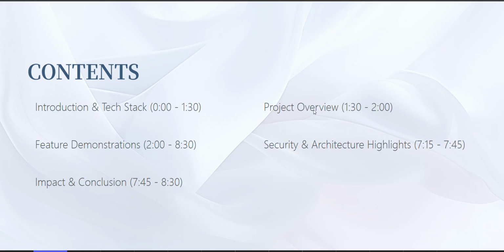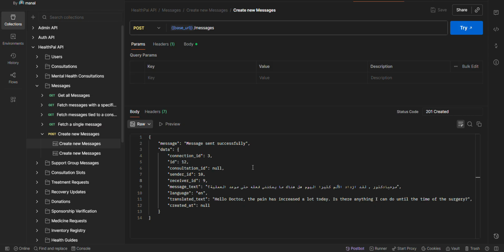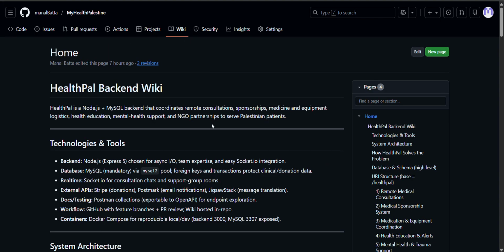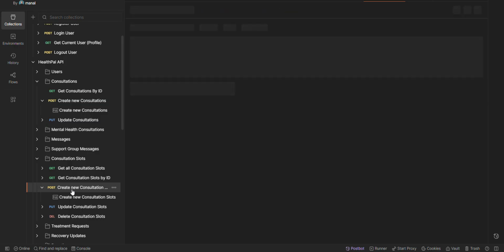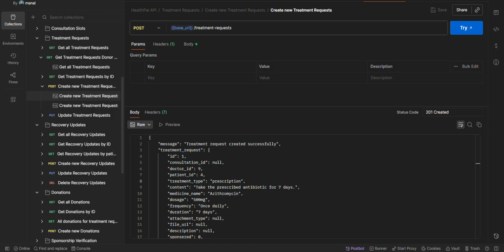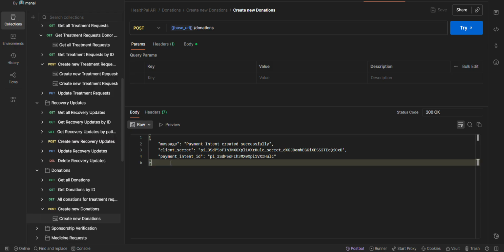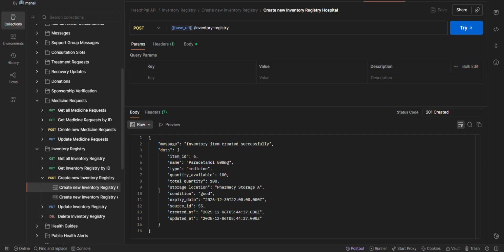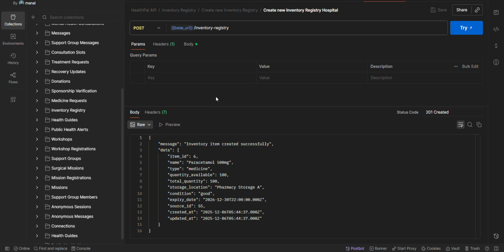HealthPal - Students Project 13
Student Course Project - RESTful APIs
Course: Advanced Software Engineering
Term: Fall 2025
Students:
1 - Manal Batta منال بطة

Project Title: HealthPal - Digital Healthcare Platform

Student Projects of Advanced Software Engineering Course at An-Najah National University (NNU).

Dr. Amjad AbuHassan (Assistant Professor)
Application Description:
HealthPal is a comprehensive digital healthcare platform designed to provide Palestinians with access to medical support, remote consultations, medicine coordination, and donation-driven treatment sponsorships. The app bridges patients, doctors, donors, and medical NGOs to help overcome the collapse or inaccessibility of local healthcare systems.
Core Features:
1. Remote Medical Consultations
• Virtual Clinic Access: Patients can book online consultations with local or international doctors across multiple specialties (general practice, pediatrics, mental health, etc.).
• Low-Bandwidth Mode: Supports audio-only calls and asynchronous messaging for areas with poor internet.
• Medical Translation: Integrated translation support (Arabic ↔ English) for international doctors and local patients.

o Surgeries
o Cancer treatments
o Dialysis sessions
o Physical rehabilitation
• Patient Profiles: Verified cases with full medical history (with consent), donation goals, and updates on recovery.
• Transparency Dashboard: Shows where donor money went — invoices, receipts, and patient feedback.

3. Medication & Equipment Coordination
• Medicine Delivery Matching: Users can request critical medications; NGOs and volunteers can fulfill and deliver them.
• Equipment Registry: Track availability of essential equipment like oxygen tanks, wheelchairs, dialysis machines, etc.
• Crowdsourced Inventory: Pharmacies, hospitals, and private donors can list surplus medicines or tools for distribution.

4. Health Education & Public Health Alerts
• Localized Health Guides: Simple, visual guides in Arabic on first aid, chronic illness management, nutrition, maternal care, etc.
• Public Health Alerts: Real-time updates about disease outbreaks, air quality, or urgent medical needs.
• Workshops & Webinars: Community health awareness sessions online or in local centers.

5. Mental Health & Trauma Support
• Trauma Counseling Portal: Dedicated section for PTSD, grief, and stress, especially for children and war survivors.
• Support Groups: Moderated spaces for patients and families to talk about chronic illness, disability, or loss.
• Anonymous Therapy Chat: Accessible one-on-one help without stigma.

6. Partnerships with NGOs & Medical Missions
• Verified NGO Network: Integrate with medical NGOs doing fieldwork, mobile clinics, and aid drops.
• Mission Scheduling: International volunteer doctors can list availability; locals can request appointments in advance.
• Surgical Missions Tracker: Notify communities about upcoming surgery camps and specialist visits.
External API Integration:
In addition to the main features, Integrate with external APIs that provide data from authoritative sources, (this enhances the platform's data accuracy and comprehensiveness).
Other features
• User Privacy and Data Security
• Roles
• Error Handling and Logging:
Important Notes:
For the API project, there are some mandatory features that you must include in your API. These features will ensure that your API is functional. It is your responsibility to analyze the project requirements and identify the mandatory features. The details of these features will depend on your analysis and imagination. In addition to the mandatory features, you have the flexibility to express your project ideas and add additional features to the API. We encourage you to think creatively and add features that would make your API stand out from others.
You can also think about how your API might integrate with other applications or platforms to create a more comprehensive platform experience. Overall, this project offers a range of backend API development challenges and can be customized to fit your specific needs and interests of while providing them with the opportunity to learn how to integrate external APIs to enhance your platform.